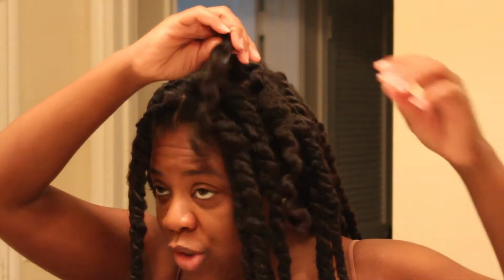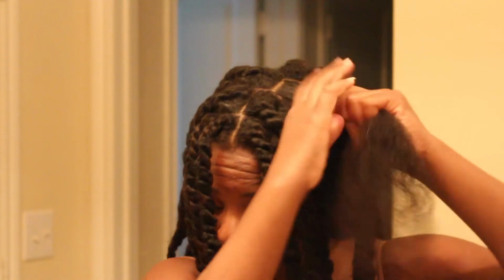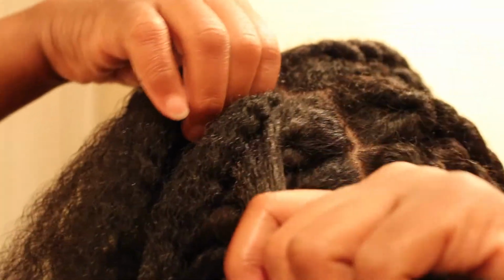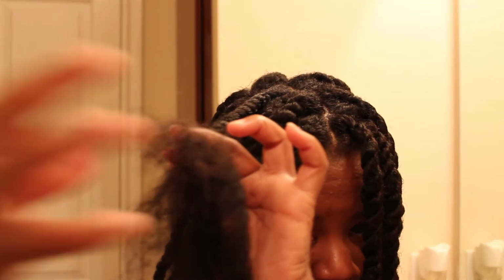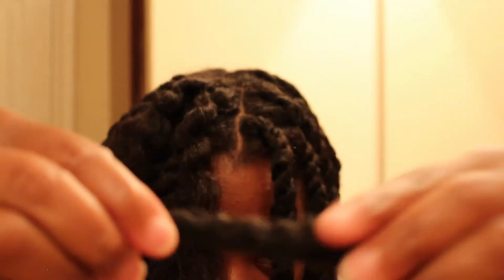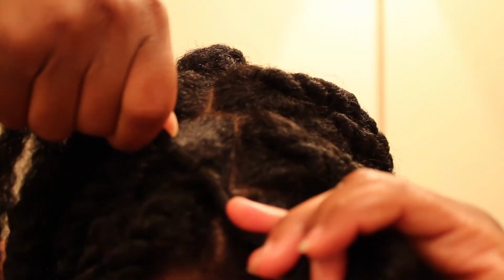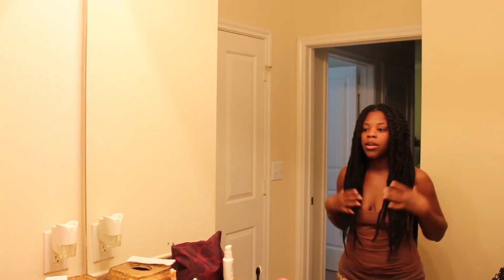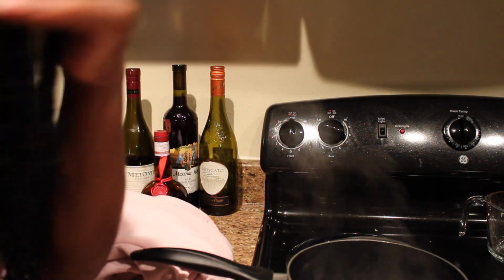Marley/Havana Twists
Products used:

Equal Jamaican Twist Braid (4 packs, 2 pieces per twist)
Cantu Shea Butter Twist and Lock Gel
Creme of Nature Perfect Edges